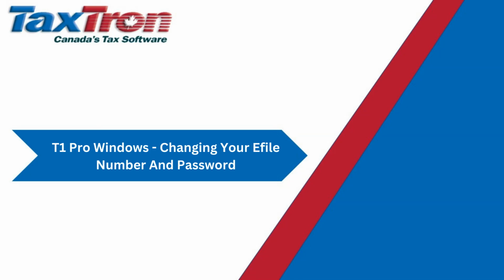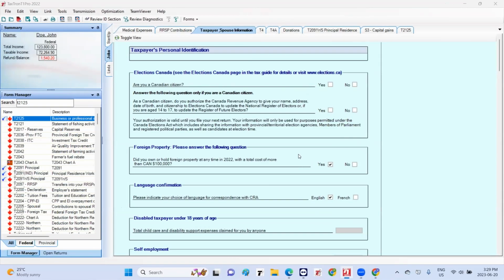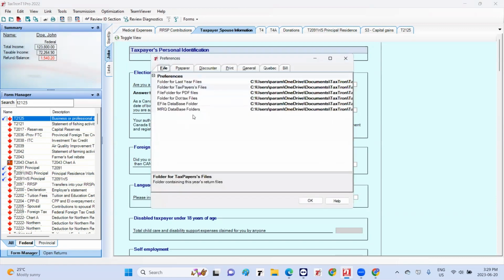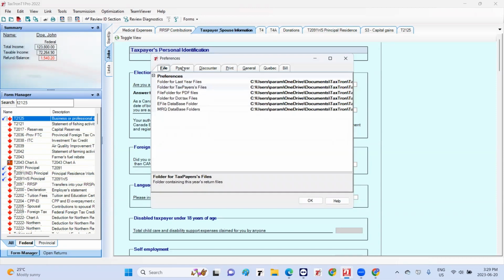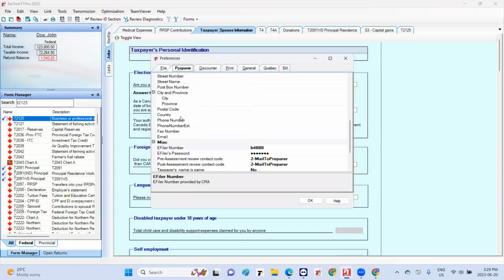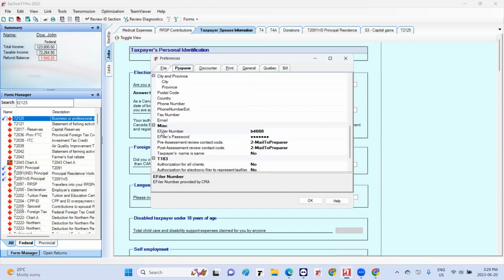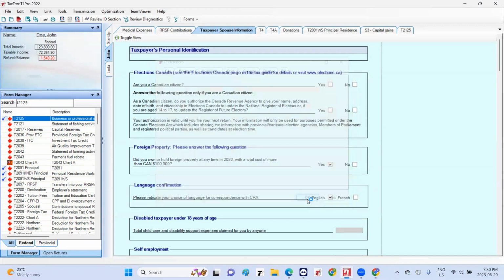How to Change E-file number and Password in TaxTron Desktop?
In this tutorial, you can learn How to Change E-file number and Password in TaxTron Web?